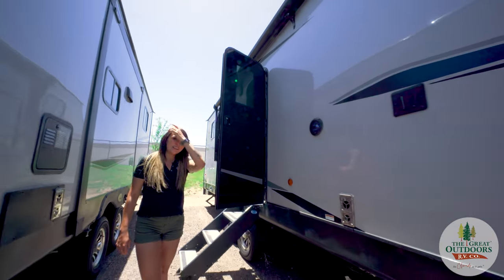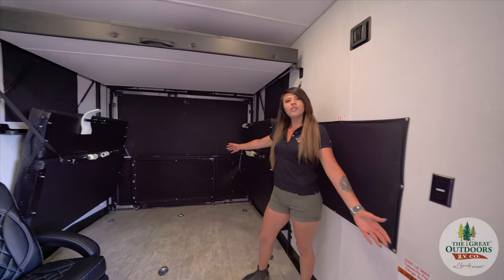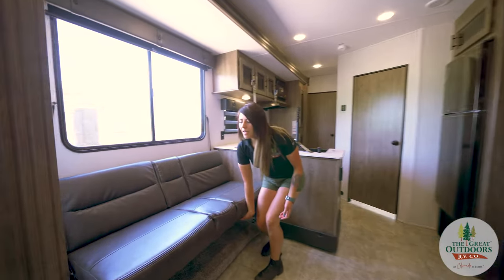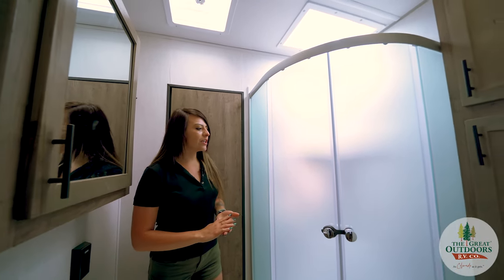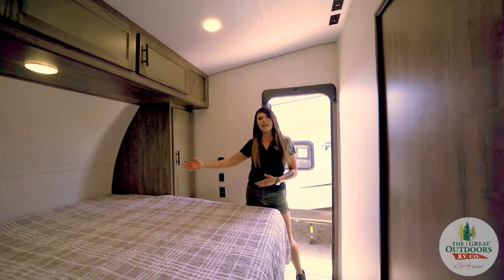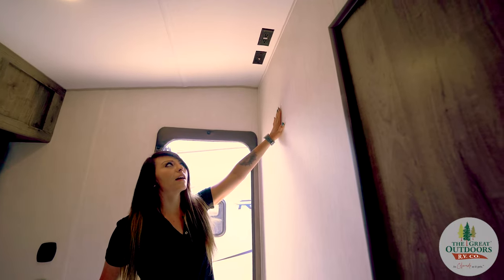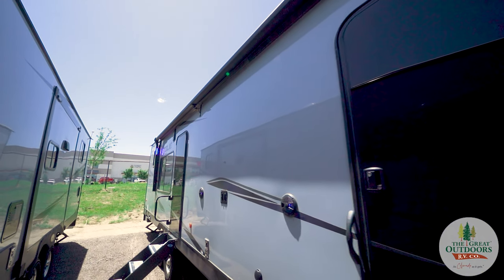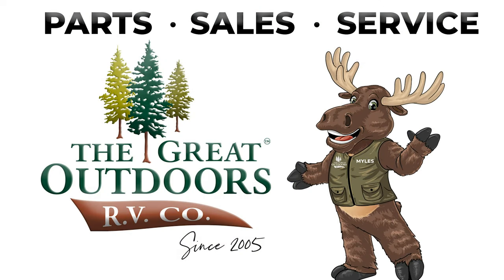Built For Sleeping Room! Updated 2022 Vengeance Rouge 29KS Travel Trailer Toy Hauler Camper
Janessa is ready to tell you about this awesome toy hauler! With over 15 feet of garage space, a great patio deck, and a huge awning, the Vengeance Rogue 29KS is the perfect travel trailer toy hauler for your adventures. Come on down and see it for yourself at The Great Outdoors RV in Greeley, Colorado!

11521 21st ST Greeley, CO 80634
The Great Outdoors RV is a Colorado RV dealer located in Greeley, just 50 miles northeast of Denver.

TGORV.com RV dealer offering New & Used RVs, Fifth Wheels, Travel Trailers, Toy Haulers, Pop-ups, Hybrids, Habitats and Off-Grid Camping, and Class A and Class C Bus Campers for sale. At The Great Outdoors RV's service center our goal is to provide you fast, friendly, and excellent service, getting you back in your RV as quickly as possible.

As a locally-owned and operated business that has proudly served Greeley and the surrounding communities since 2005, we continually strive to build long-term client relationships built on mutual trust and respect. We take pride in offering the best RV and Camper products and RV Service, as well as the lowest prices in Colorado and Southern Wyoming. We carry all of the top brands including Rockwood: Mini Lite, Geo Pro, Ultra Lite, Signature, Roo, Freedom, Premiere, ESP and High Wall, Attitude Toy Haulers, Holiday Rambler's Class A diesel Armada, Navigator, and Nautica, as well as gas lines Vacationer, Invicta, and Admiral, Mission Overland off-grid trailers, TAXA Outdoors off-grid habitats: Cricket, Mantis, and Tigermoth, Sandpiper, Riverstone, Cedar Creek, Spirit, Vengeance Rogue, Work & Play, KZ RV's Connect, Escape, Sportsmen, Sportster, Durango, and Venom, Class C Prism, Class C Crosstrail, Wildwood, and Wildwood FSX.

Address: 11521 21st St Greeley, Colorado